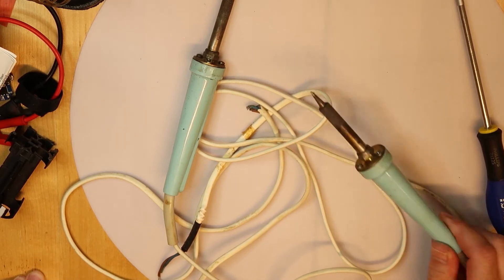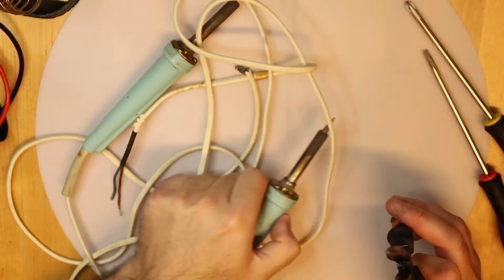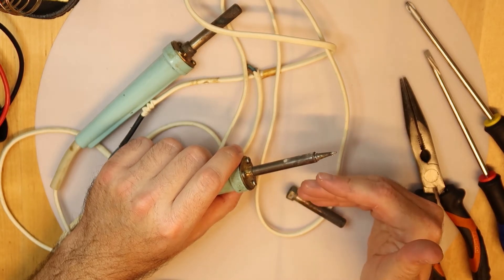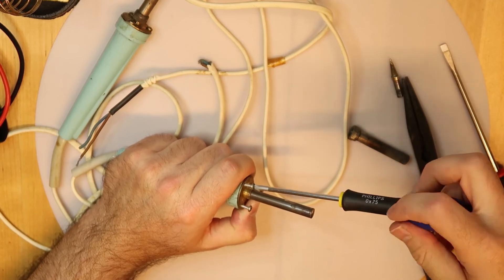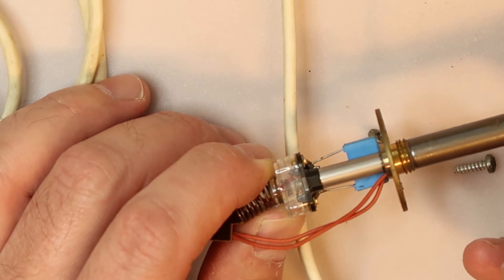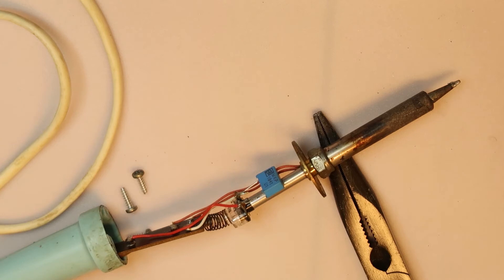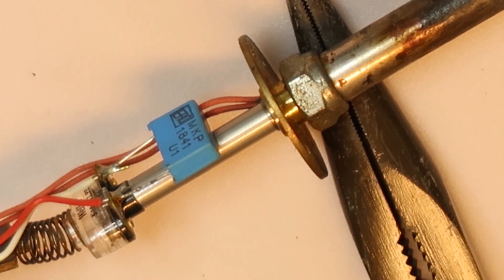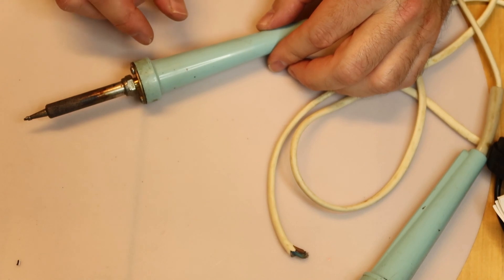Old Weller solder Temperature control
This shows how old weller solder from 40 years ago worked, and still functional after 40 years..